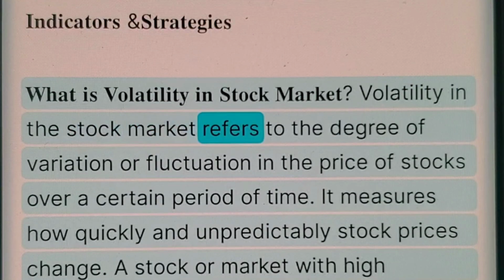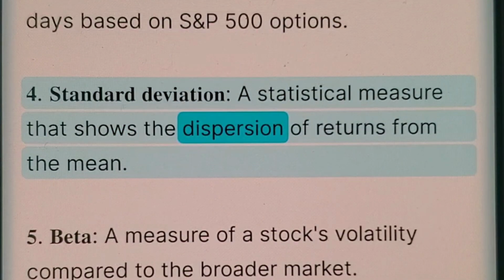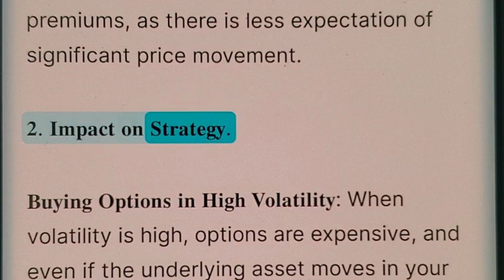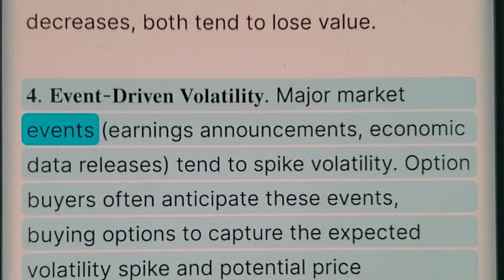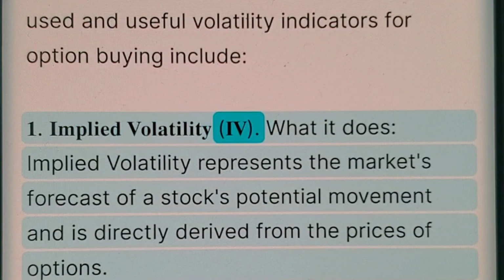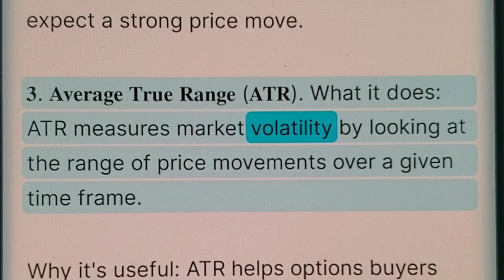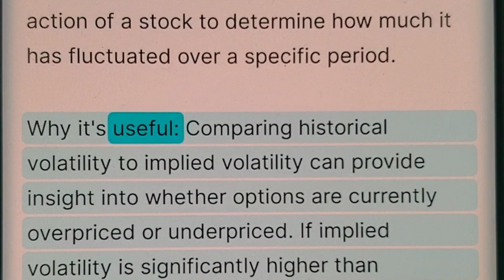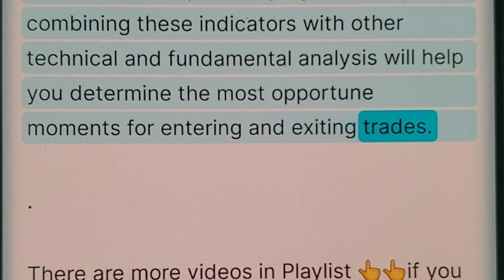𝐕𝐨𝐥𝐚𝐭𝐢𝐥𝐢𝐭𝐲 𝐢𝐧 𝐒𝐭𝐨𝐜𝐤 𝐌𝐚𝐫𝐤𝐞𝐭 & 𝐎𝐩𝐭𝐢𝐨𝐧 𝐁𝐮𝐲𝐢𝐧𝐠 | 𝐁𝐞𝐬𝐭 𝐈𝐧𝐝𝐢𝐜𝐚𝐭𝐨𝐫𝐬 & 𝐒𝐭𝐫𝐚𝐭𝐞𝐠𝐢𝐞𝐬 | 𝐇𝐮𝐧𝐭𝐞𝐫_𝐒𝐢𝐧𝐡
𝐕𝐨𝐥𝐚𝐭𝐢𝐥𝐢𝐭𝐲 𝐢𝐧 𝐒𝐭𝐨𝐜𝐤 𝐌𝐚𝐫𝐤𝐞𝐭 & 𝐎𝐩𝐭𝐢𝐨𝐧 𝐁𝐮𝐲𝐢𝐧𝐠 | 𝐁𝐞𝐬𝐭 𝐈𝐧𝐝𝐢𝐜𝐚𝐭𝐨𝐫𝐬 & 𝐒𝐭𝐫𝐚𝐭𝐞𝐠𝐢𝐞𝐬

Volatility: The Game Changer in Options Trading! 📉📈
Volatility measures the price fluctuations of stocks over time, impacting risk and trading opportunities.

📌 In my latest video, we’ll break down :
📱 𝐖𝐡𝐚𝐭 𝐢𝐬 𝐕𝐨𝐥𝐚𝐭𝐢𝐥𝐢𝐭𝐲 𝐢𝐧 𝐒𝐭𝐨𝐜𝐤 𝐌𝐚𝐫𝐤𝐞𝐭?

📱 𝐕𝐨𝐥𝐚𝐭𝐢𝐥𝐢𝐭𝐲 𝐢𝐬 𝐨𝐟𝐭𝐞𝐧 𝐞𝐱𝐩𝐫𝐞𝐬𝐬𝐞𝐝 𝐭𝐡𝐫𝐨𝐮𝐠𝐡 𝐢𝐧𝐝𝐢𝐜𝐚𝐭𝐨𝐫𝐬 𝐥𝐢𝐤𝐞:
𝟏. 𝐇𝐢𝐬𝐭𝐨𝐫𝐢𝐜𝐚𝐥 𝐕𝐨𝐥𝐚𝐭𝐢𝐥𝐢𝐭𝐲 (𝐇𝐕)
𝟐. 𝐈𝐦𝐩𝐥𝐢𝐞𝐝 𝐕𝐨𝐥𝐚𝐭𝐢𝐥𝐢𝐭𝐲 (𝐈𝐕)
𝟑. 𝐕𝐈𝐗 (𝐕𝐨𝐥𝐚𝐭𝐢𝐥𝐢𝐭𝐲 𝐈𝐧𝐝𝐞𝐱)
𝟒. 𝐒𝐭𝐚𝐧𝐝𝐚𝐫𝐝 𝐝𝐞𝐯𝐢𝐚𝐭𝐢𝐨𝐧
𝟓. 𝐁𝐞𝐭𝐚

📱𝐇𝐨𝐰 𝐢𝐦𝐩𝐨𝐫𝐭𝐚𝐧𝐭 𝐕𝐨𝐥𝐚𝐭𝐢𝐥𝐢𝐭𝐲 𝐢𝐧 𝐎𝐩𝐭𝐢𝐨𝐧 𝐁𝐮𝐲𝐢𝐧𝐠?
𝟏. 𝐎𝐩𝐭𝐢𝐨𝐧 𝐏𝐫𝐢𝐜𝐢𝐧𝐠 𝐚𝐧𝐝 𝐕𝐨𝐥𝐚𝐭𝐢𝐥𝐢𝐭𝐲 (𝐈𝐦𝐩𝐥𝐢𝐞𝐝 𝐕𝐨𝐥𝐚𝐭𝐢𝐥𝐢𝐭𝐲)

𝟐. 𝐈𝐦𝐩𝐚𝐜𝐭 𝐨𝐧 𝐒𝐭𝐫𝐚𝐭𝐞𝐠𝐲
𝐁𝐮𝐲𝐢𝐧𝐠 𝐎𝐩𝐭𝐢𝐨𝐧𝐬 𝐢𝐧 𝐇𝐢𝐠𝐡 𝐕𝐨𝐥𝐚𝐭𝐢𝐥𝐢𝐭𝐲
𝐁𝐮𝐲𝐢𝐧𝐠 𝐎𝐩𝐭𝐢𝐨𝐧𝐬 𝐢𝐧 𝐋𝐨𝐰 𝐕𝐨𝐥𝐚𝐭𝐢𝐥𝐢𝐭𝐲

𝟑. 𝐆𝐫𝐞𝐞𝐤𝐬 𝐚𝐧𝐝 𝐕𝐨𝐥𝐚𝐭𝐢𝐥𝐢𝐭𝐲 (𝐕𝐞𝐠𝐚)

𝟒. 𝐄𝐯𝐞𝐧𝐭-𝐃𝐫𝐢𝐯𝐞𝐧 𝐕𝐨𝐥𝐚𝐭𝐢𝐥𝐢𝐭𝐲

𝟓. 𝐑𝐢𝐬𝐤 𝐌𝐚𝐧𝐚𝐠𝐞𝐦𝐞𝐧𝐭

📱𝐂𝐨𝐧𝐜𝐥𝐮𝐬𝐢𝐨𝐧

📱𝐌𝐨𝐬𝐭 𝐮𝐬𝐚𝐛𝐥𝐞 𝐕𝐨𝐥𝐚𝐭𝐢𝐥𝐢𝐭𝐲 𝐢𝐧𝐝𝐢𝐜𝐚𝐭𝐨𝐫 𝐢𝐧 𝐎𝐩𝐭𝐢𝐨𝐧 𝐁𝐮𝐲𝐢𝐧𝐠?
𝟏. 𝐈𝐦𝐩𝐥𝐢𝐞𝐝 𝐕𝐨𝐥𝐚𝐭𝐢𝐥𝐢𝐭𝐲 (𝐈𝐕)
𝟐. 𝐁𝐨𝐥𝐥𝐢𝐧𝐠𝐞𝐫 𝐁𝐚𝐧𝐝𝐬
𝟑. 𝐀𝐯𝐞𝐫𝐚𝐠𝐞 𝐓𝐫𝐮𝐞 𝐑𝐚𝐧𝐠𝐞 (𝐀𝐓𝐑)
𝟒. 𝐂𝐁𝐎𝐄 𝐕𝐨𝐥𝐚𝐭𝐢𝐥𝐢𝐭𝐲 𝐈𝐧𝐝𝐞𝐱 (𝐕𝐈𝐗)
𝟓. 𝐇𝐢𝐬𝐭𝐨𝐫𝐢𝐜𝐚𝐥 𝐕𝐨𝐥𝐚𝐭𝐢𝐥𝐢𝐭𝐲 (𝐇𝐕)
𝟔. 𝐕𝐨𝐥𝐚𝐭𝐢𝐥𝐢𝐭𝐲 𝐒𝐦𝐢𝐥𝐞 /𝐒𝐤𝐞𝐰

📱𝐊𝐞𝐲 𝐂𝐨𝐧𝐬𝐢𝐝𝐞𝐫𝐚𝐭𝐢𝐨𝐧 𝐟𝐨𝐫 𝐎𝐩𝐭𝐢𝐨𝐧 𝐁𝐮𝐲𝐞𝐫𝐬:
𝐇𝐢𝐠𝐡 𝐈𝐕
𝐋𝐨𝐰 𝐈𝐕

Smart traders use volatility to time their trades! Are you? 🤔

Quarries:
"What is stock market volatility"
"How to trade volatility in stocks"
"Volatility trading for beginners"
"Understanding implied volatility in options"
"Best options strategies for high volatility"
"How to profit from stock market volatility"
"VIX index explained"
"Trading options during volatile markets"
"Stock market crash and options trading"
"How to buy options in a volatile market" "Volatility and options pricing"
"What is the VIX and how to trade it"
"Options trading volatility strategies"
"How to use volatility index in trading"
"Best stocks for options trading volatility"
"Implied volatility vs historical volatility"
"How to hedge with options in volatile markets"
"Volatility trading with calls and puts"
"Stock market volatility 2025 predictions"
"How to read volatility in options charts"
"Trading VIX options for beginners"
"Straddle strategy for volatile stocks"
"Strangle strategy in options trading"
"How to make money in a volatile market"
"Volatility breakout trading strategy"
"Options trading during market downturn"
"Best YouTube channels for volatility trading"
"How to calculate volatility for options"
"Volatility skew in options explained"
"Gamma trading in volatile markets"
"Delta hedging with options volatility"
"How to trade earnings volatility"
"Iron condor strategy for volatility"
"Butterfly spread in volatile markets"
"Volatility arbitrage trading tutorial"
"How to trade options with low volatility"
"Stock market volatility indicators"
"Using Bollinger Bands for volatility trading"
"How to spot volatile stocks for options"
"Trading volatile penny stocks with options"
"VIX futures trading explained"
"How to use Vega in options trading"
"Volatility trading mistakes to avoid"
"Options trading live volatility example"
"How to buy puts in a volatile market"
"Selling options in high volatility"
"Volatility and the Greeks explained"
"Best platforms for volatility trading"
"How to analyze stock volatility for options"